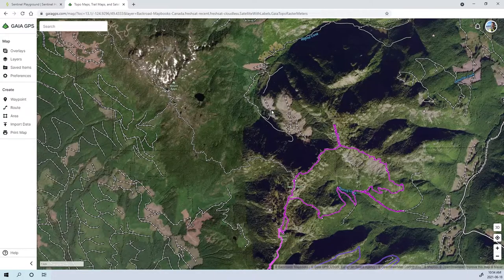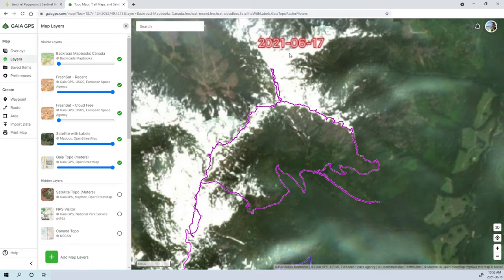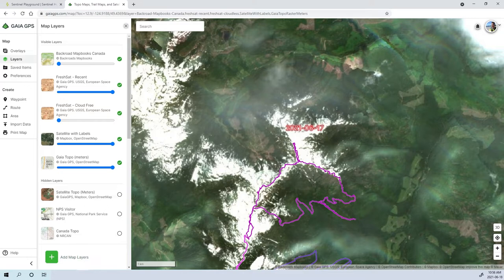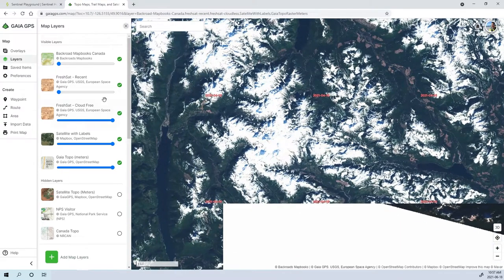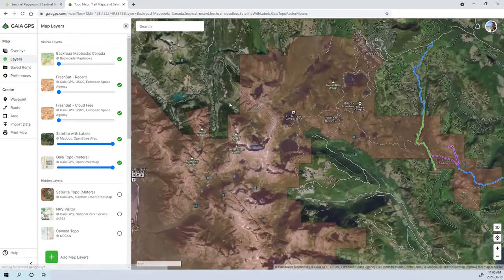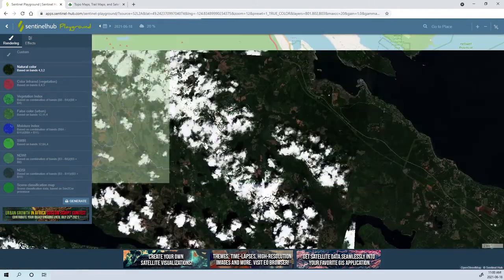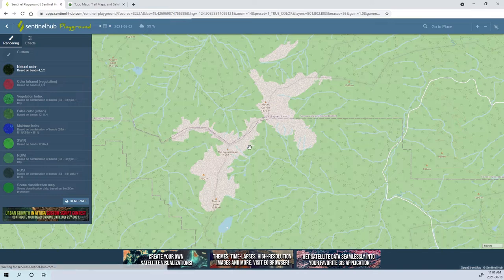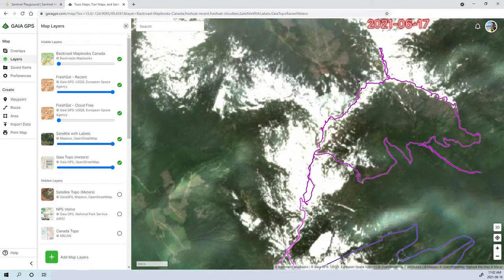Hiking in Snow... How to Check Trail Conditions (2 Ways)